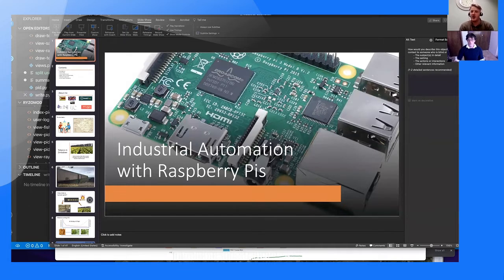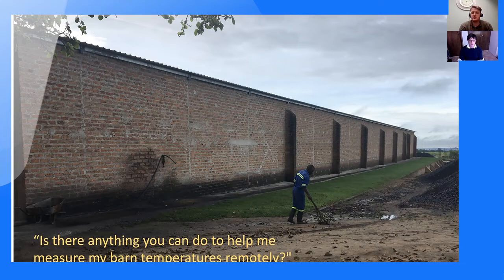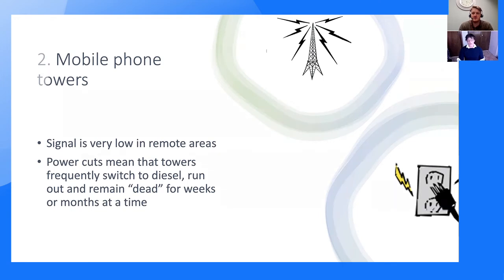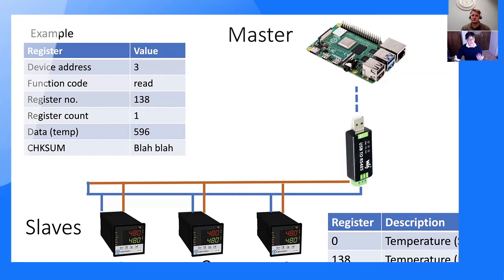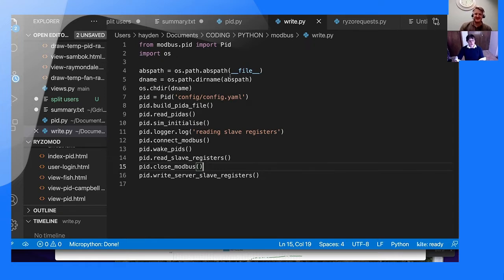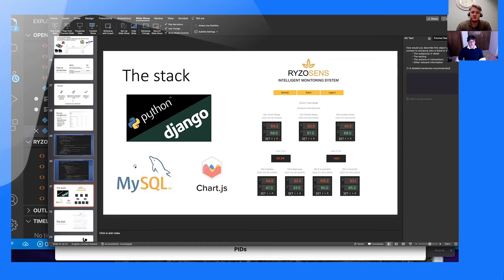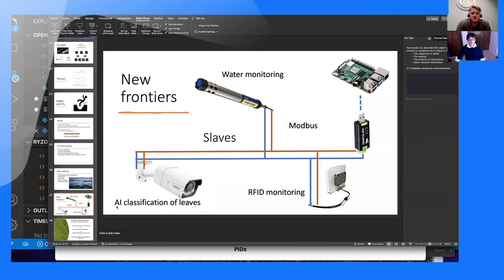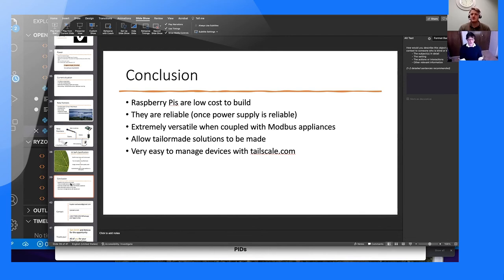Python Live | Industrial Remote Sensing & Actuation with Raspberry Pis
In this episode, Sam Smith hosts Hayden Eastwood, Senior Developer at Hugo.

IOT is growing exponentially and promises to transform the efficiency and profitability of many industries. In this talk I discuss using Raspberry Pis to perform remote sensing and actuating in the fields of agricultural curing and fish farming.

"I'll discuss the advantages and pitfalls of Raspberry Pis in low income settings and how working with protocols like Modbus increases the power and flexibility of home-baked IOT systems. Finally, I'll offer perspectives of manufacturing Raspberry Pi-based automation systems at scale." - Hayden Eastwood